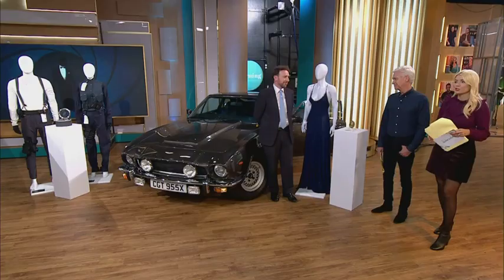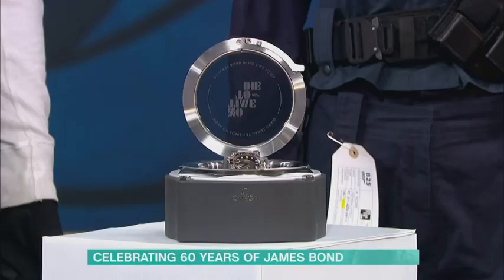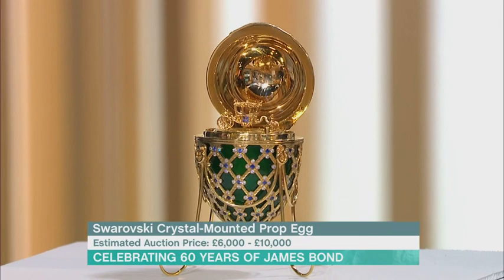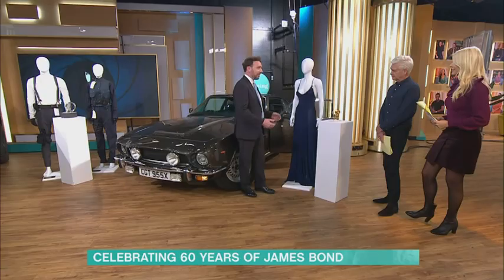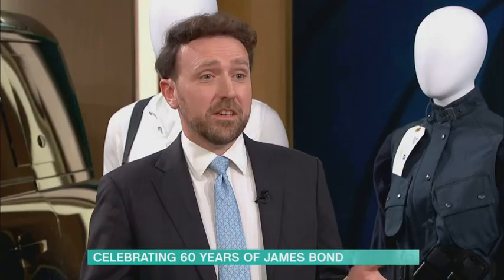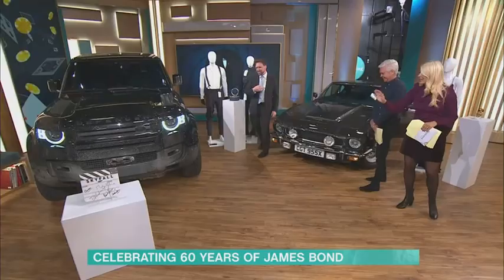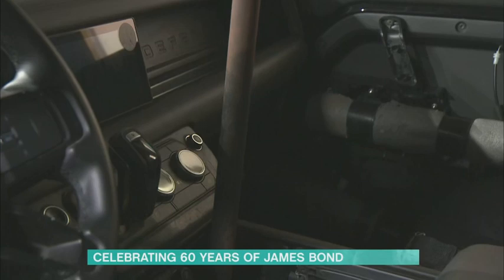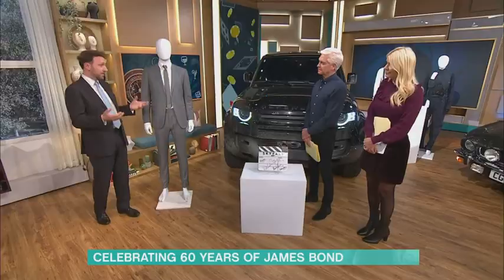James Bond Charity Auction preview - 27th Sept 2022